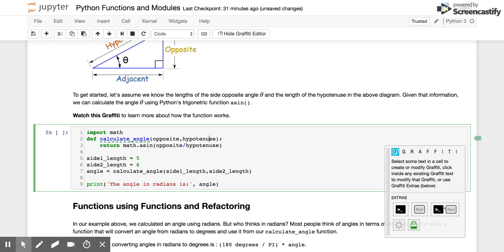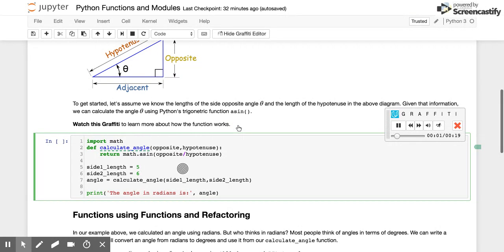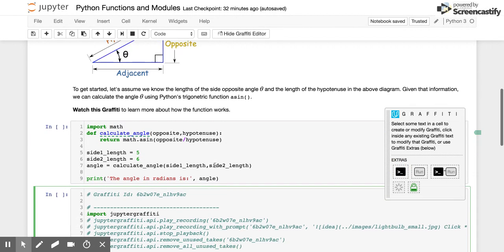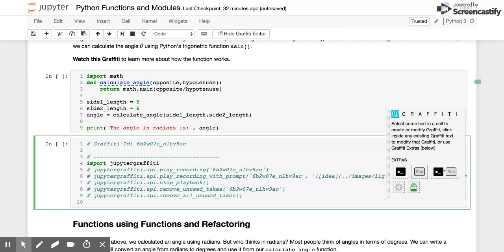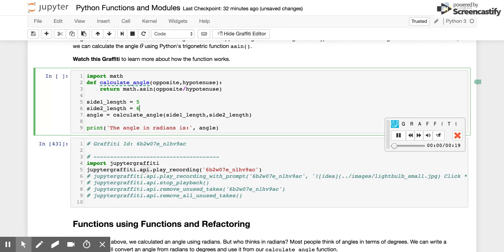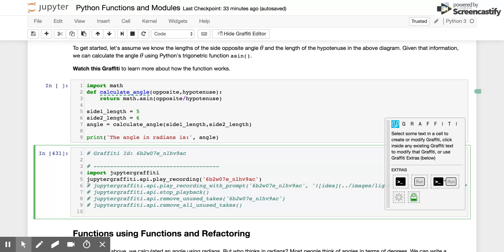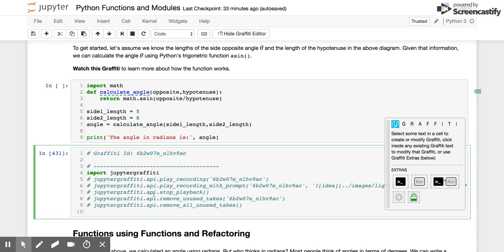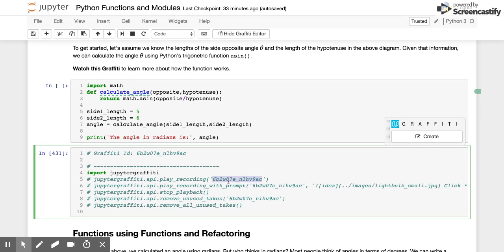JupyterGraffiti: Using the API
JupyterGraffiti is a open-source tool for interactive screencasts in Jupyter Notebooks. It runs inside the Notebook and all screencasts can be paused and interacted with just like the rest of a Jupyter Notebook. It is great for explaining and teaching.